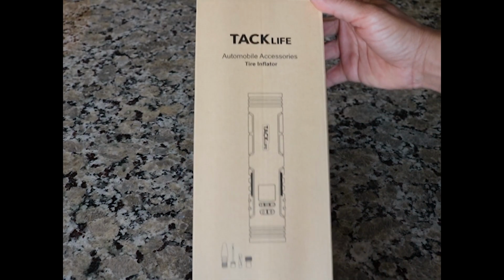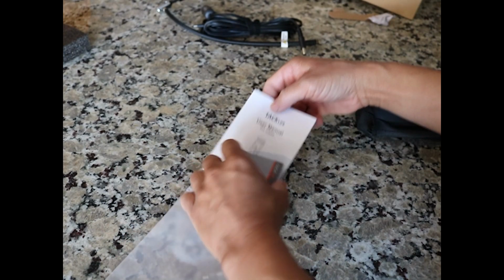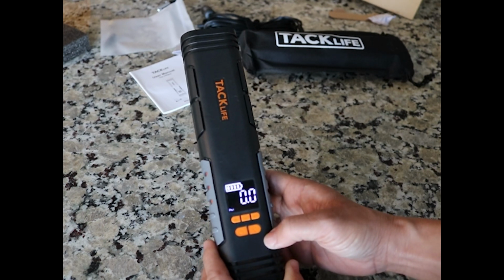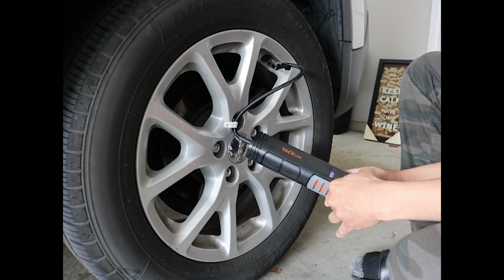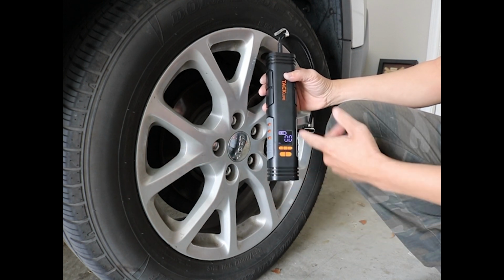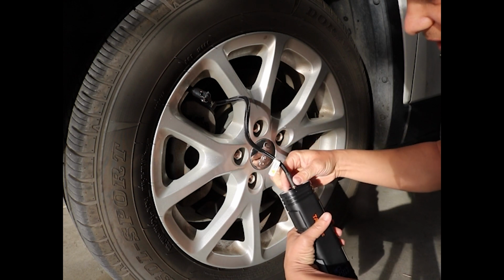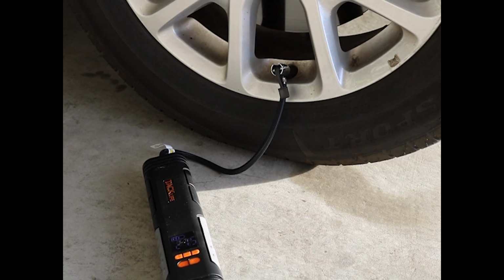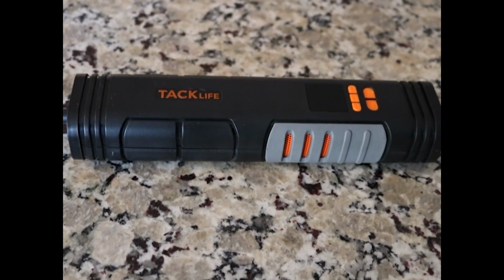TACKLIFE X1 Rechargeable Cordless Tire Inflator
Welcome to Bazzar Repairs. A channel dedicated to the testing, review, and repair of various devices and electronics. In this video, I'll test the TACKLIFE X1 Rechargeable Cordless Tire Inflator.

If you would like to support Bazzar Repairs consider donating. We accept the following:
Bitcoin:3Lm9vxiYXUMsaxPqonngGWHYzDUf33XYmU
Ada:addr1qxxxmx8u448vd96ktw2aknfjehuq6cqflln4c8ckqkk5s7t84yndmyn2f35mthkrcupn2mmsgyzpxydx5a4petpxfrgqaxvuhf
Ethereum:0xd8E9e74943F0f2b8604e6F18859455D4dFb344B0
LiteCoin:ltc1q3u7jlzv2cljl690zkz2thpedn0y3jr33qllfw2

Discord. BazzarRepairs Server
Telegram. @BazzarRepairs